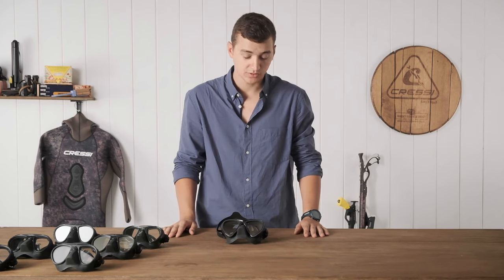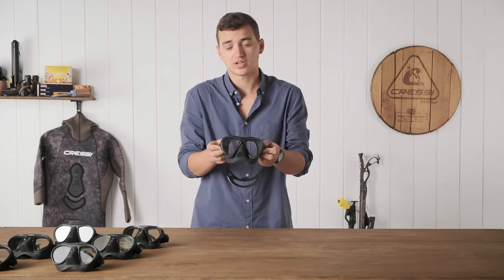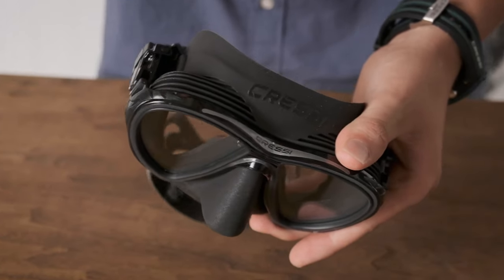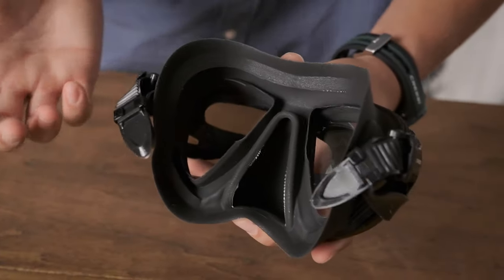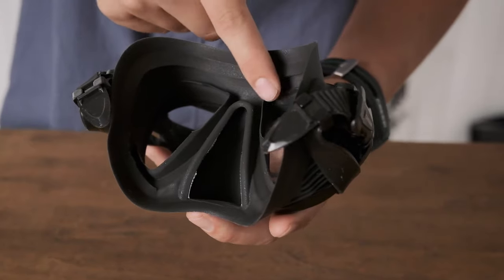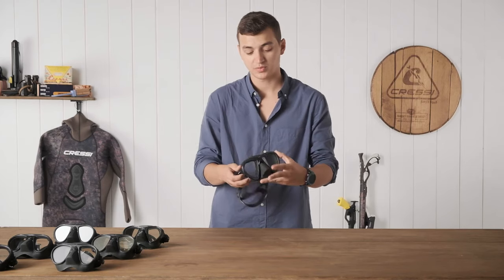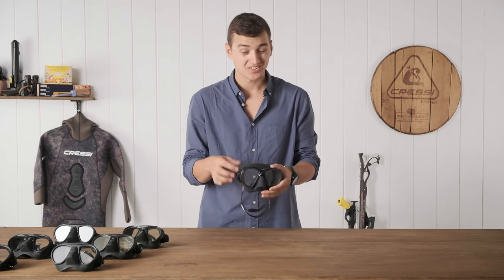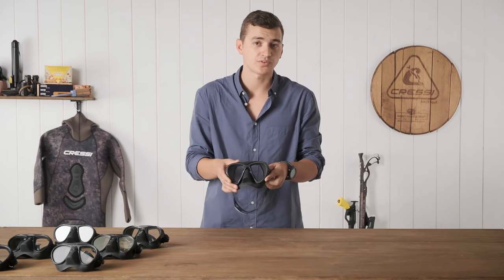Cressi Mask Review | Quantum Scuba Diving Mask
A short presentation of our news mask.
Quantum is a mask designed for scuba diving, but, thanks to its reduced internal volume, it can also be used for free-diving.
It features the same fog stop system that we introduced in "Calibro".
A silcone membrane phisically stops warm air coming from the nose and conveys it in the lower part of the mask. Away from the glasses.
In Quantum we added another silicon membrane that insulates the eye, making it impossible for the warm air to reach the glass.
On the outside of the mask, we introduced a revolutionary system.
A group of silicon fins on the outside of the mask  act like a radiator. They are able to quickly disperse the warm temperature of the mask, and balance it with the water temperature.
These two systems combined are the latest and most effective solution against mask fogging.
Quantum comes in black and clear silicone in a wide range of colors.